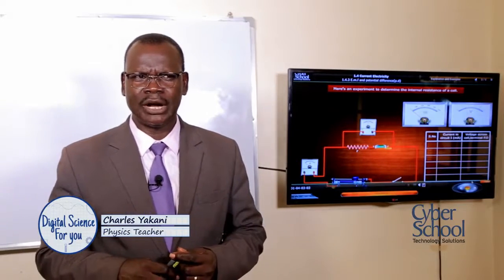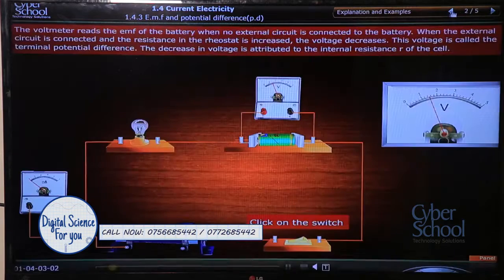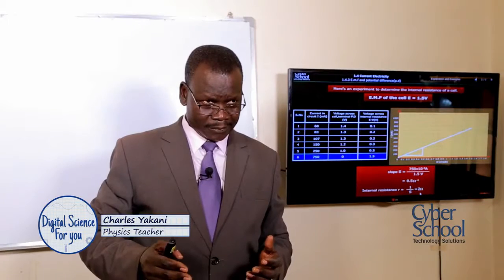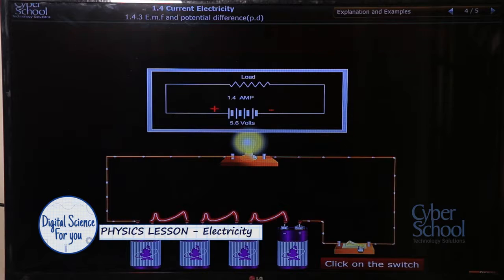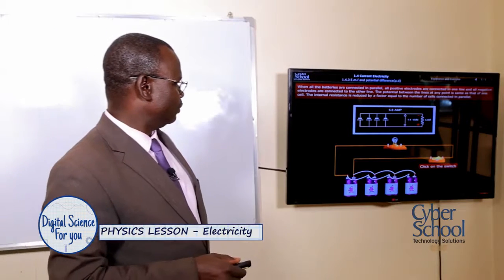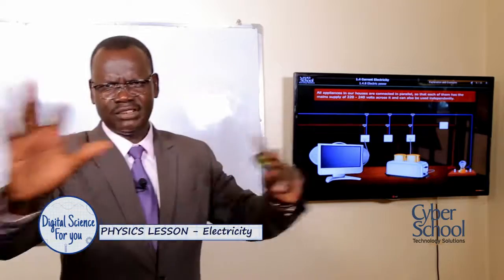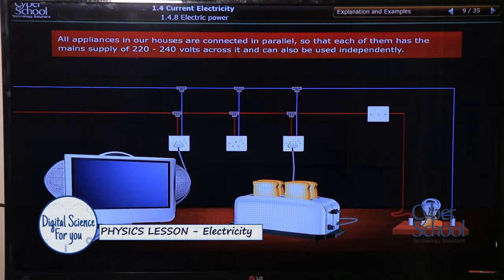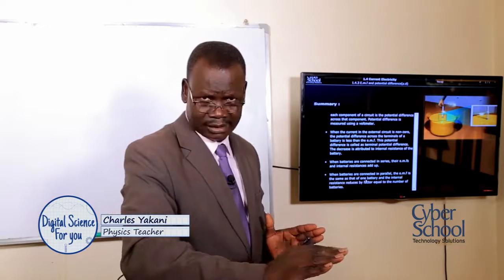DigitalScienceForYou Physics Electro Motive Force with Charles Yakani Segment Two